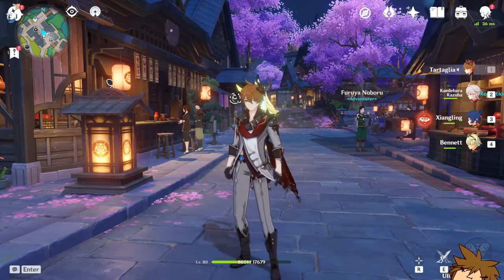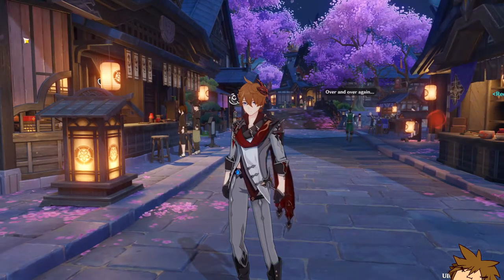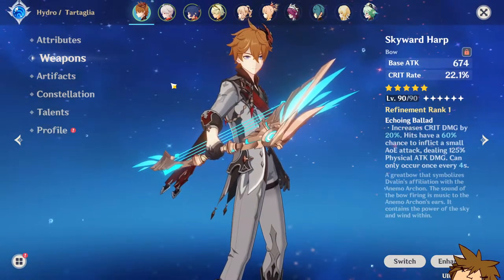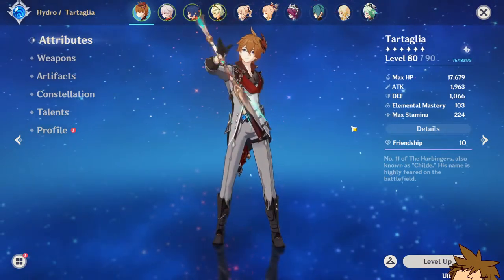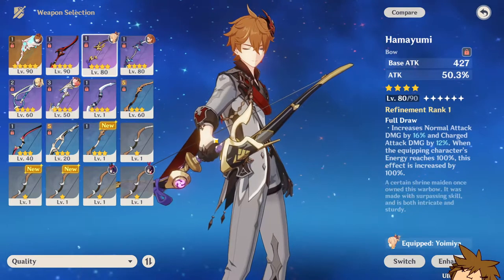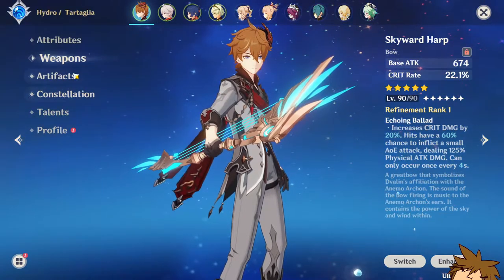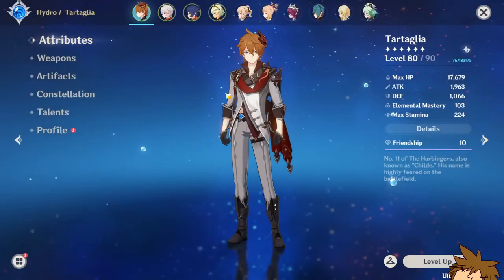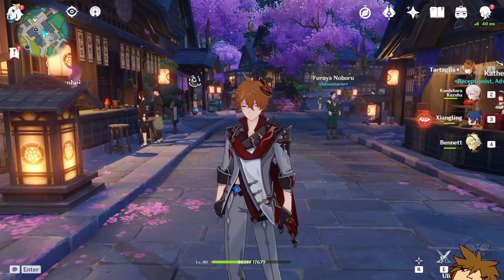MAKE CHILDE POWERFUL! EASY BUILD GUIDE FOR TARTAGLIA | Weapons and Artifacts - Genshin Impact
This account is F2P!
HOW TO BUILD CHILDE / TARTAGLIA! Best Artifacts, Weapons, and Teams for Childe! - Genshin Impact
Chapters:
0:00 - Introducing Tartaglia/Childe
1:00 - Current Build
2:00 - Best Weapons / Which Weapon To Use
3:47 - Best Artifacts / Which Artifacts to Use
6:01 - Talents / What to Invest In
7:37 - Current Stats
8:00 - My Childe/Tartaglia Team

This video will give you an easy way of building childe AKA Tartaglia in Genshin Impact. This guide will assist you with knowing some weapons, some artifacts, and some what team is suitable for childe. Building childe is pretty easy and its pretty rewarding at the end when he assists your strongest dps to do loads of damage through vaporize, melt, or even freeze. I know many of you are excited for the likes of Hu Tao and Itto, so let me know what you want to see of those two in a future video that i could make for you guys! Expect some Hu Tao guides coming very soon.